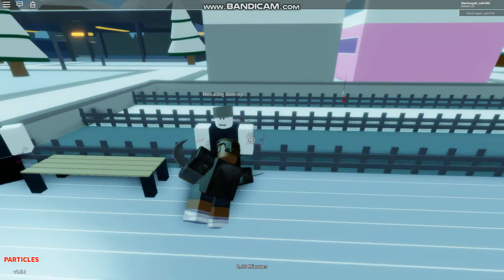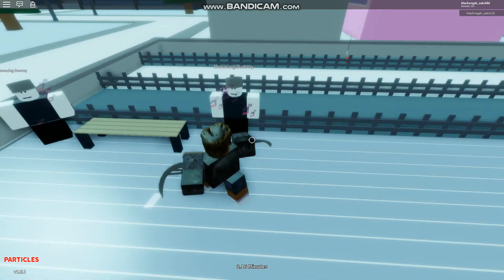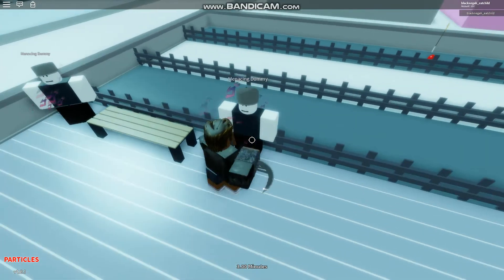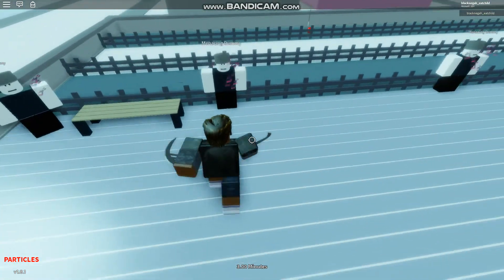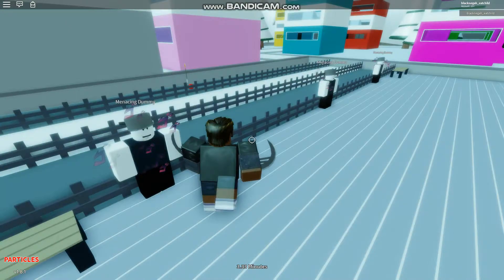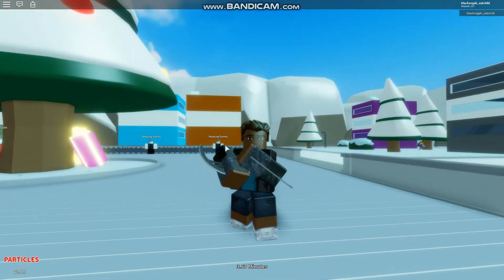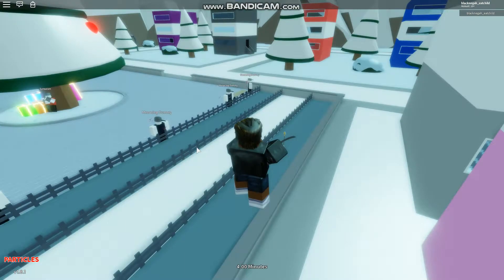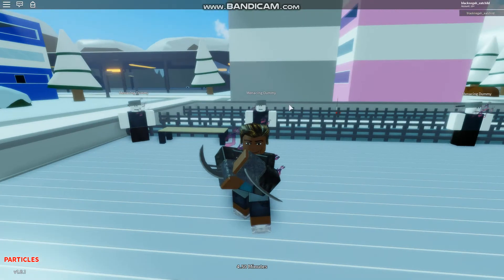Kars Showcase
this video is based on kars